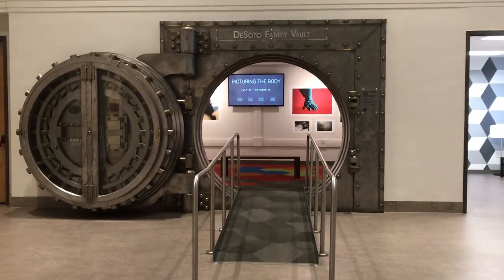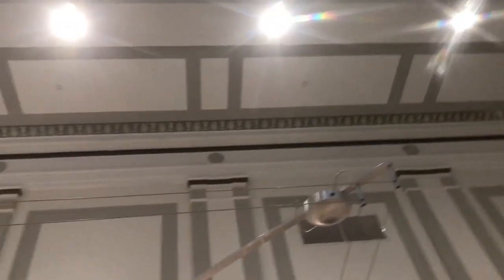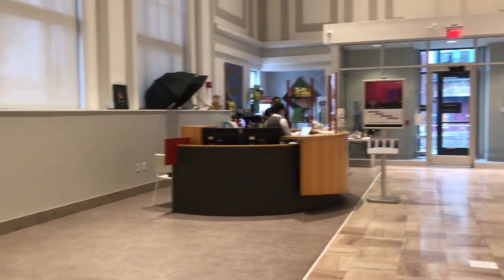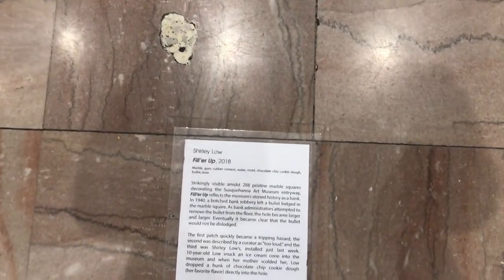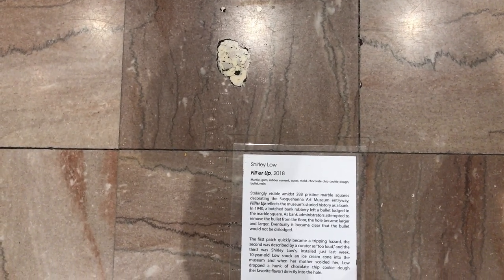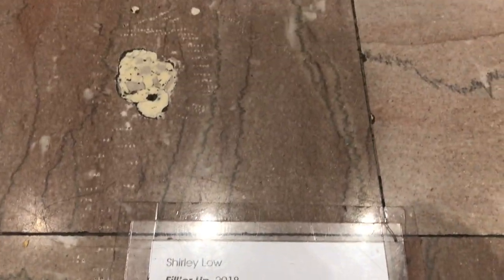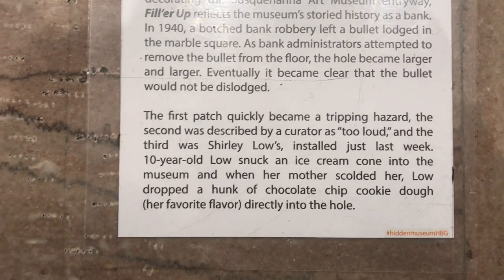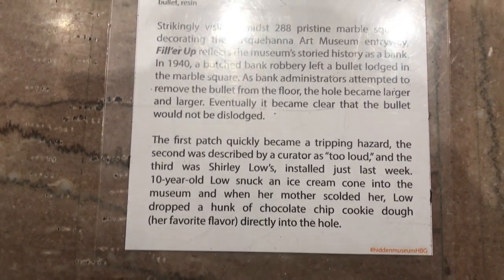Susquehanna Art Museum - Fill'er Up - Shirley Low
Notice anything about the vault in the Susquehanna Art Museum? Did you know that it used to be an old bank? A botched bank robbery led to a hole in the floor that ended up being plugged with chocolate chip cookie dough-flavored ice cream of all things once it became a tripping hazard! Learn the story behind this piece!